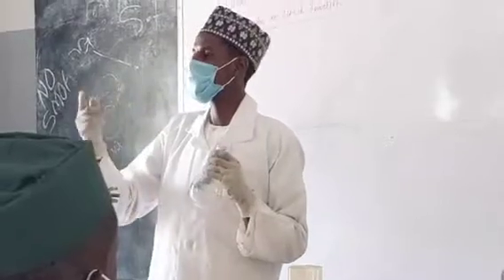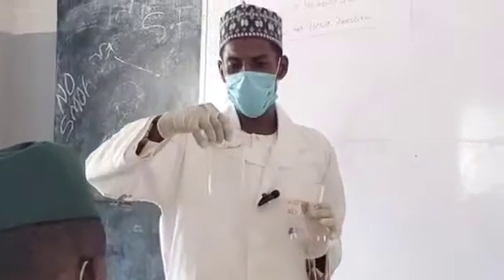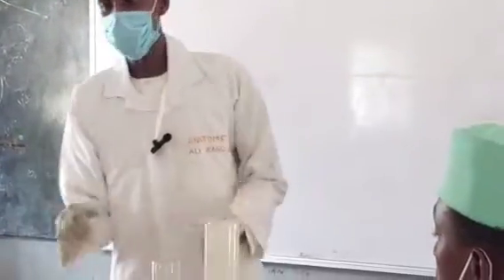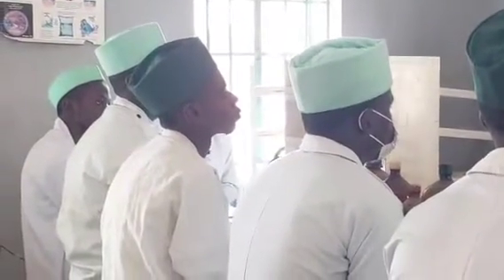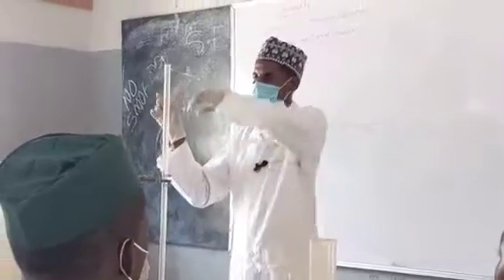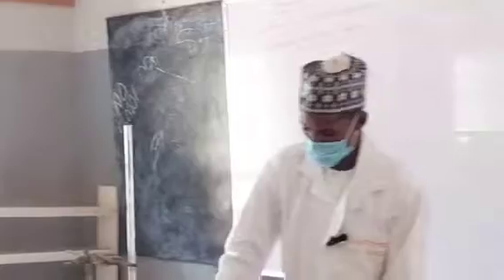03 CHEMISTRY CLASS AT IMAM MALIK ISLAMIC CENTER MAIDUGURI